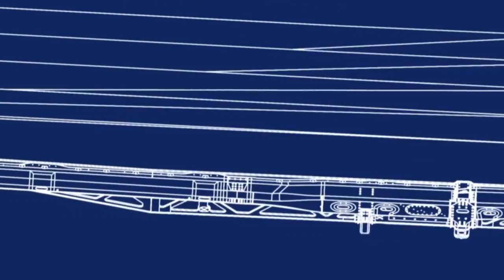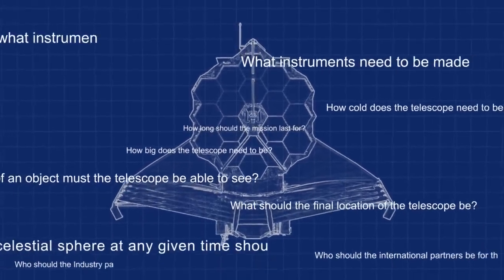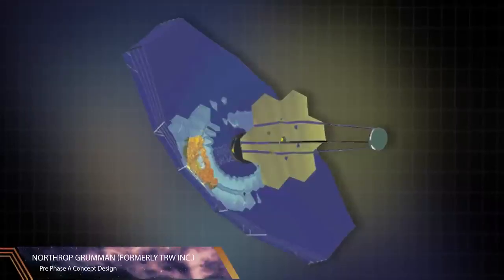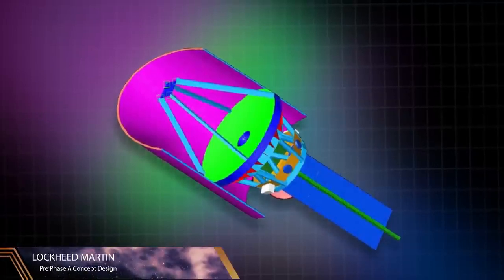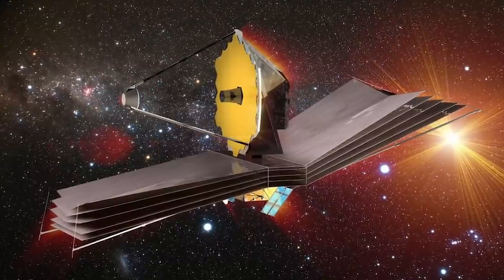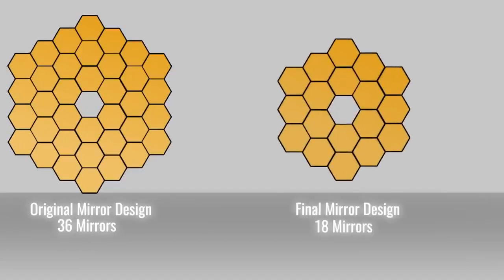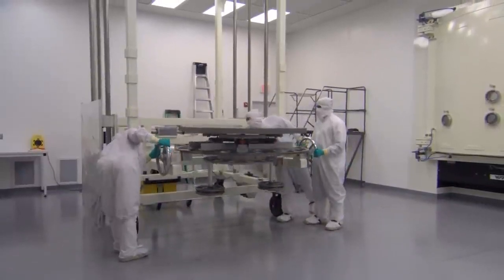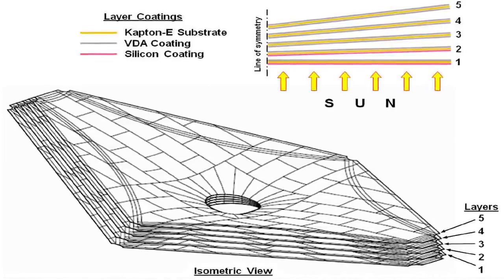Designing Webb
The James Webb Space Telescope is the most powerful space telescope ever made – and the most complex one yet designed. Did you know that the telescope’s history stretches back before the Hubble Space Telescope was launched? This video explores the various early concept designs for Webb, including the criteria and the players. Learn more about Webb’s final design, how it evolved, and how the completed telescope was tested and prepared for its historic launch.
Producer:
Michael P. Menzel (AIMM)
Writer:
Video editor:
Interviewer:
Interviewees:
Eric Smith (NASA/HQ)
John Mather (NASA/HQ)
Keith Parrish (NASA/HQ)
Animators:
Adriana Manrique Gutierrez (KBRwyle)
Leah Hustak (STSCI)
Michael Lentz (KBRwyle)
Walt Feimer (KBRwyle)
Cinematographers:
John Caldwell (AIMM)
Rob Andreoli (AIMM)
Narrator:
Sophia Roberts (AIMM)
Videographers:
Arianespace/ESA/CNES
Michael McClare (KBRwyle)
Northrop Grumman
Sean Goebel
Sophia Roberts (AIMM)
W.M. Keck Observatory
Technical support:
Aaron E. Lepsch (ADNET)
Camera Operators:
John Caldwell (AIMM)
Rob Andreoli (AIMM)